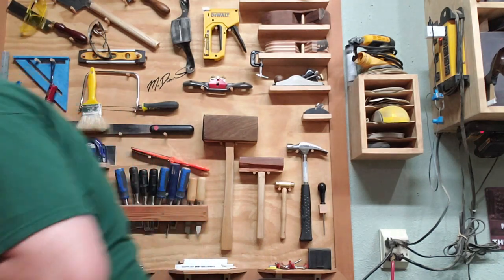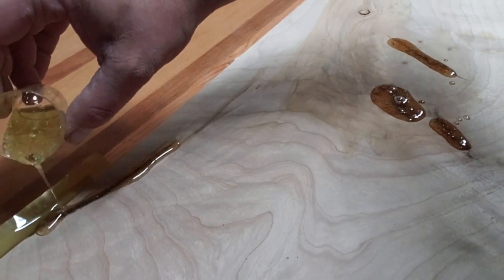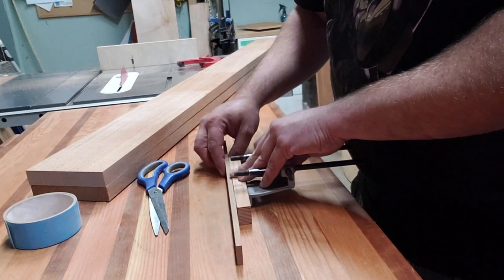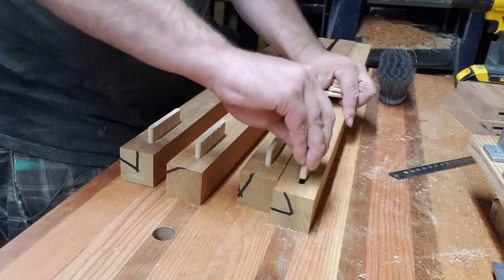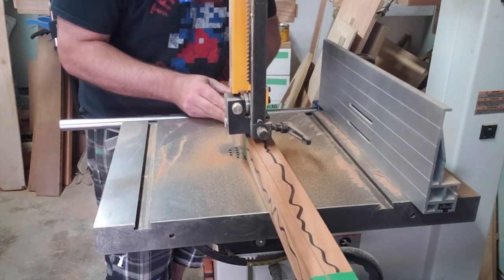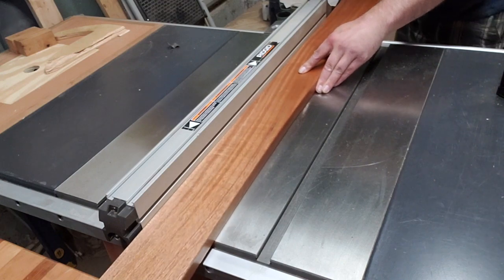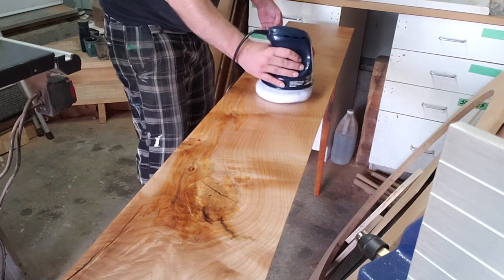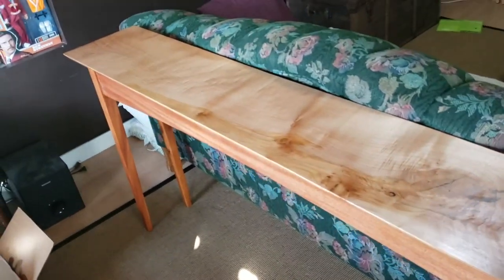I Made A Sofa Table For My Den!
I made a sofa table to go behind the couch in the den that the coffee table I made goes in front of. I'm running out of room for tables.

Oh! And now I’m also on Instagram!

Bosch JS260 Jigsaw